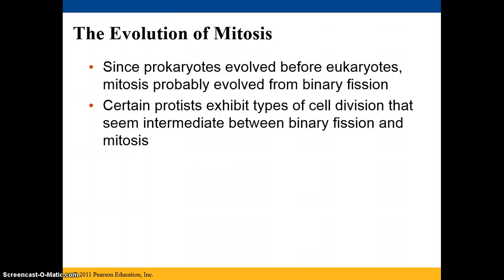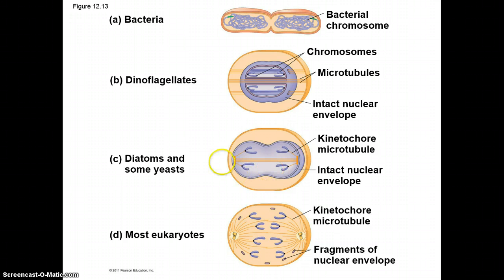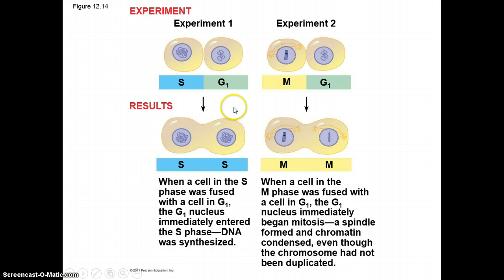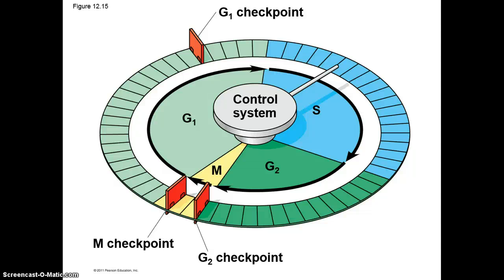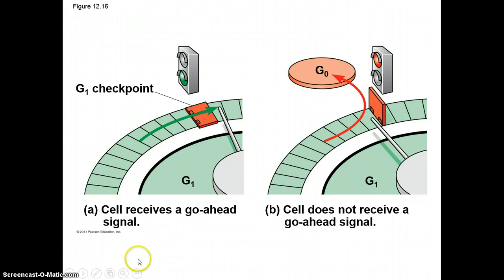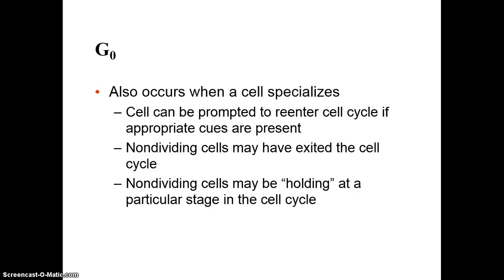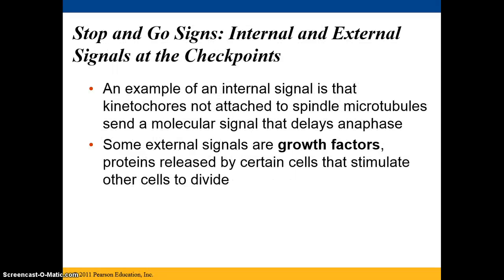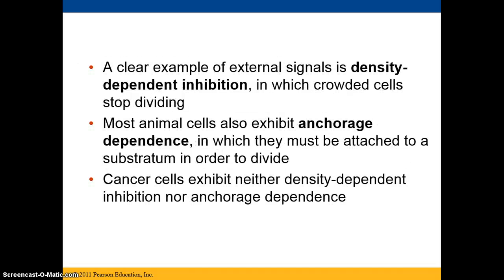Ch. 12 Cell Cycle Part II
Evolution of mitosis, factors affecting cell cycle control, cancer